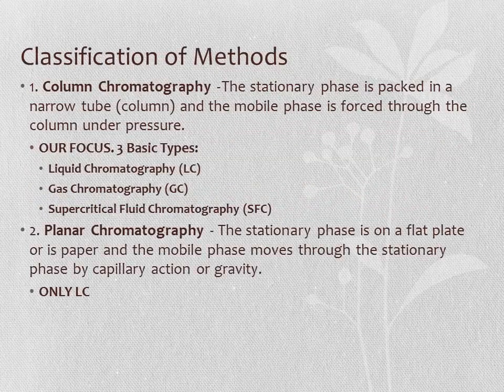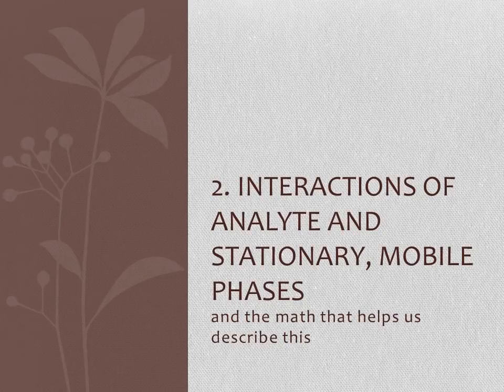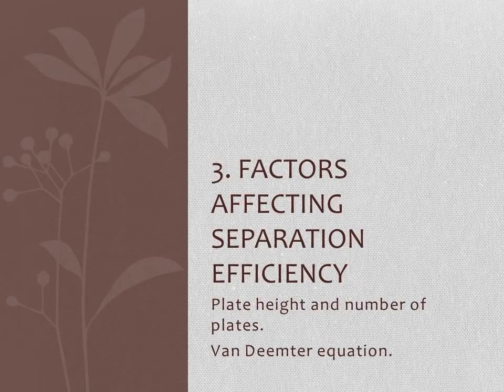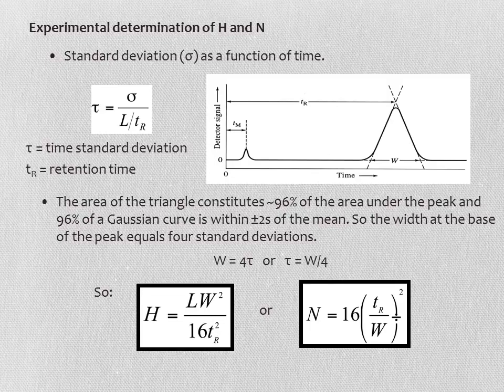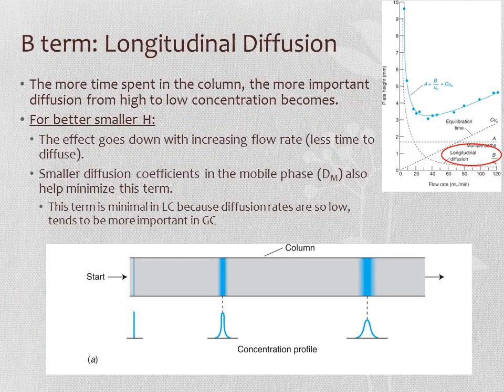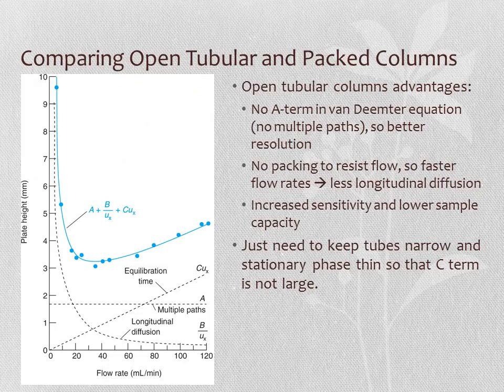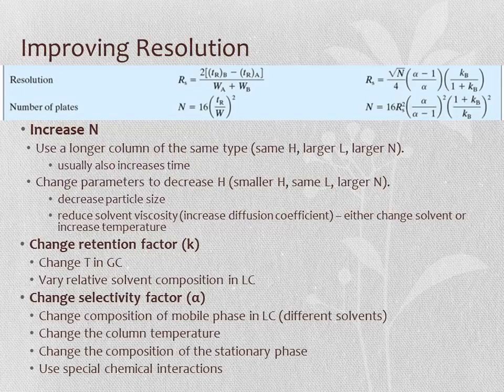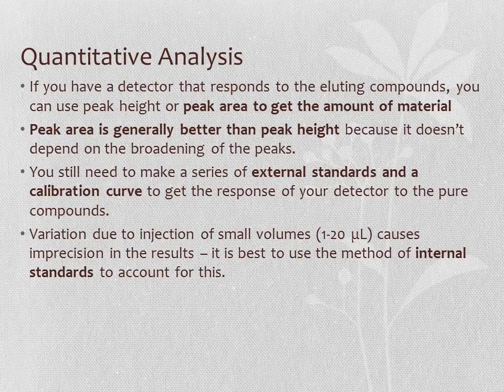Introduction to Chromatography